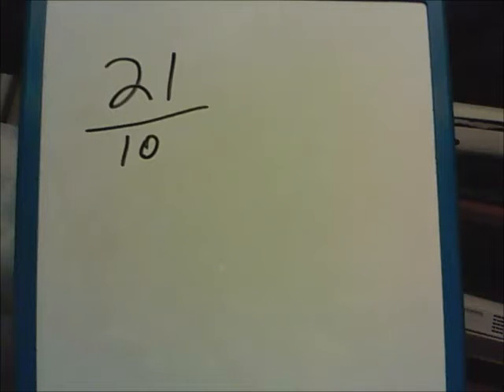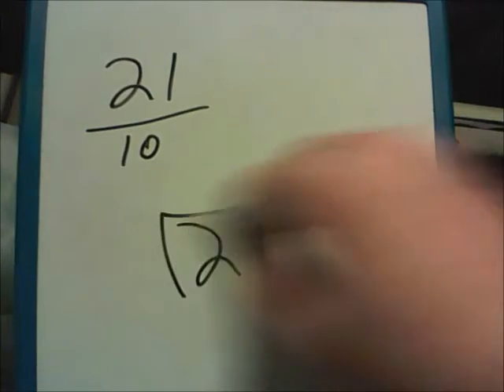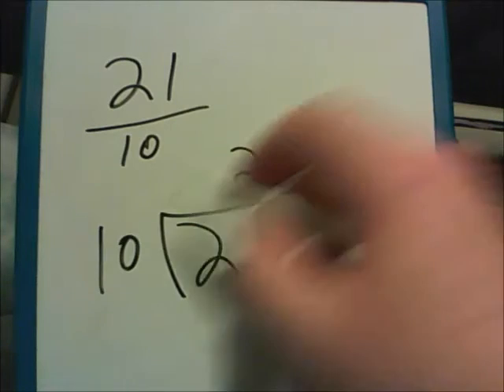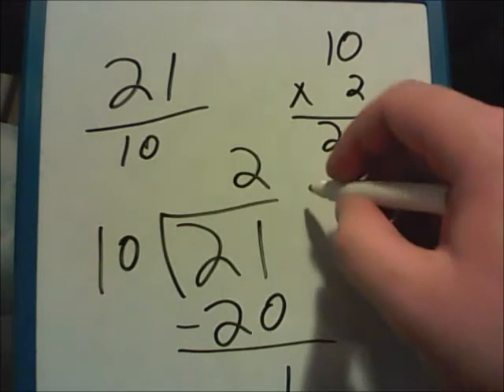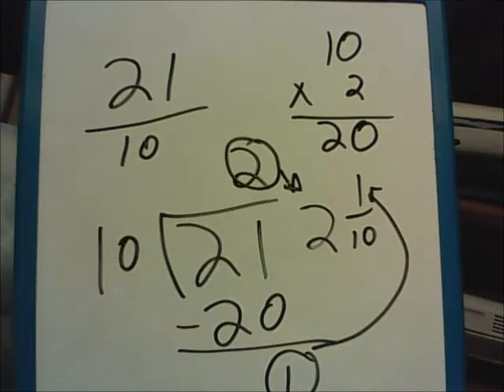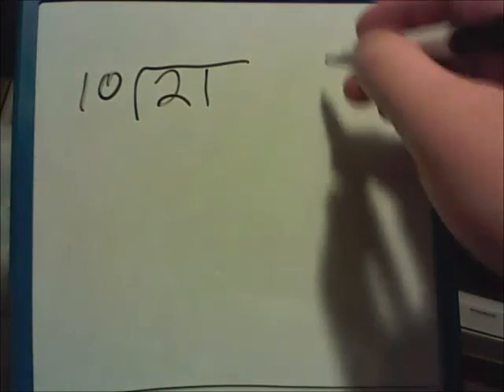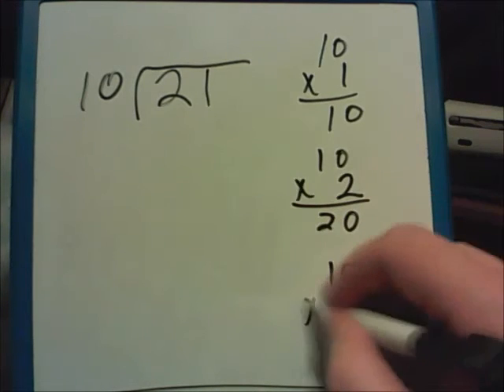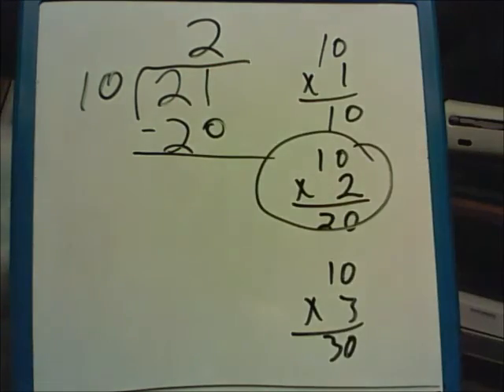Math Lessons - Viewer Questions: Improper Fractions to Mixed Numbers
This video is a follow up to several questions I was asked after posting the original fractions video.